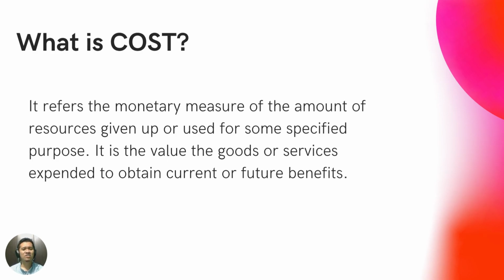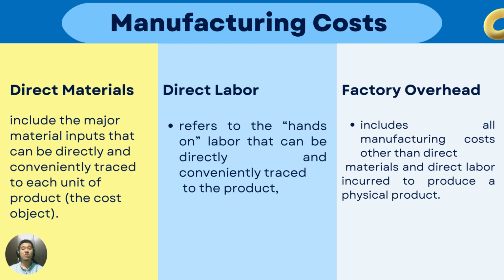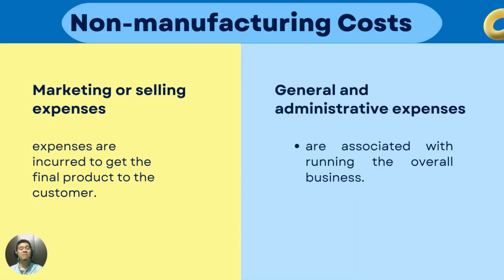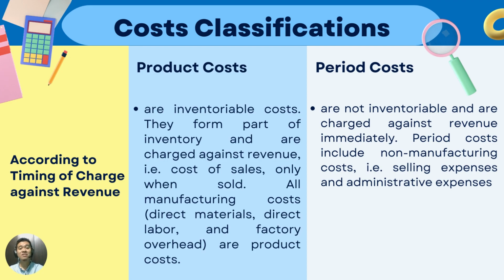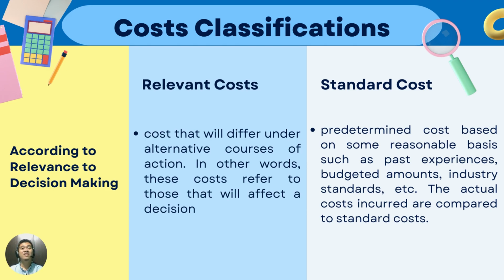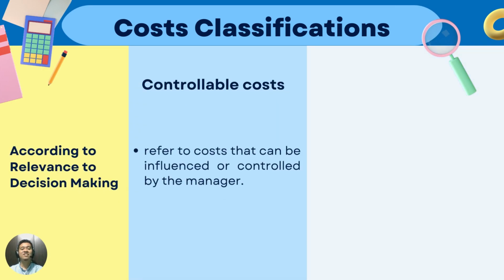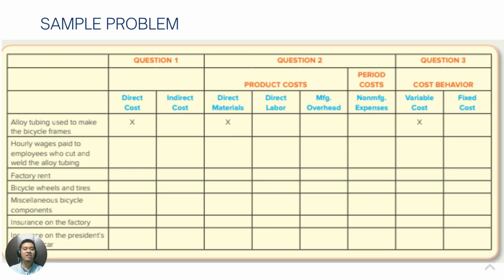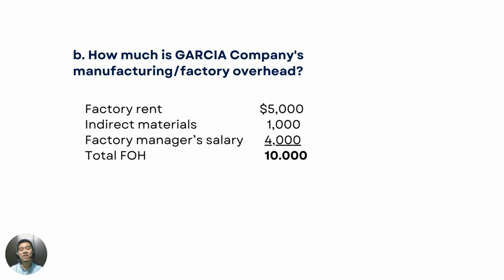Managerial Accounting Lesson 2